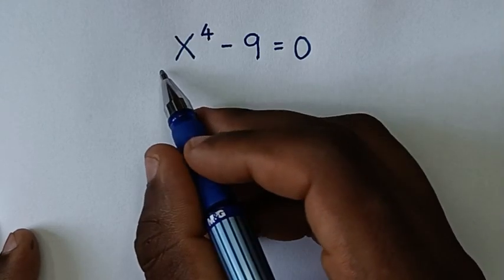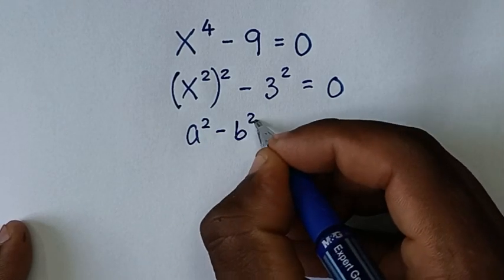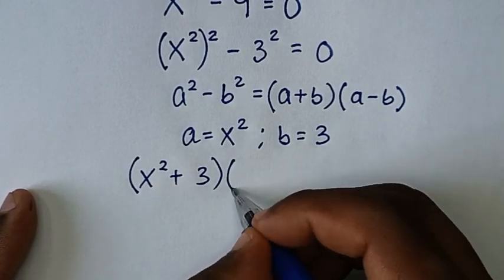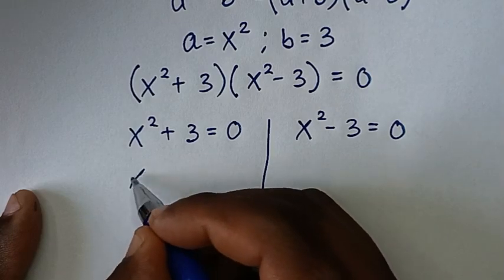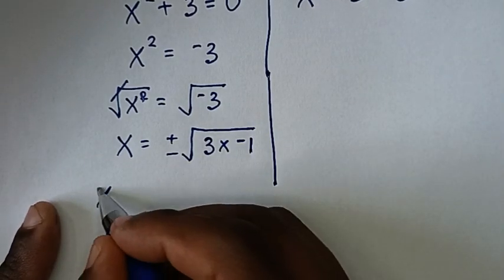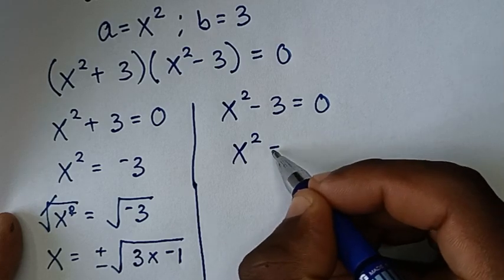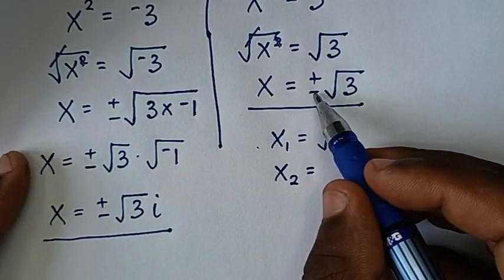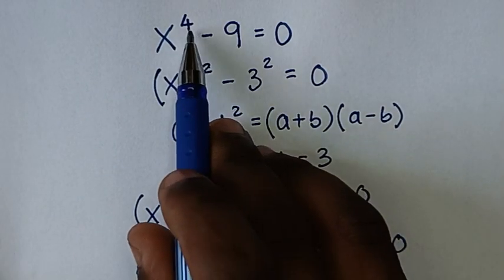A Nice Algebra Problem